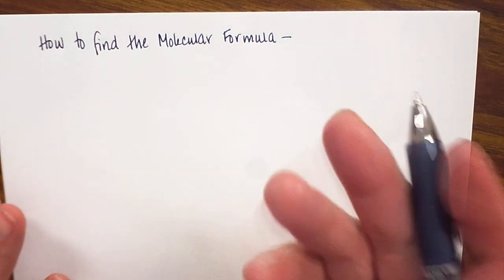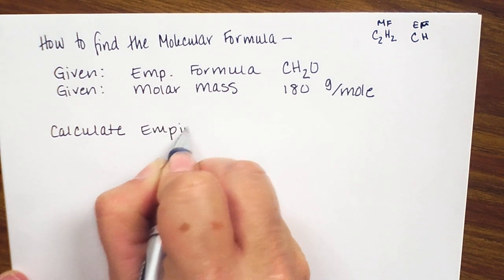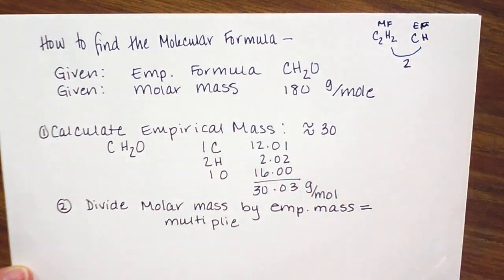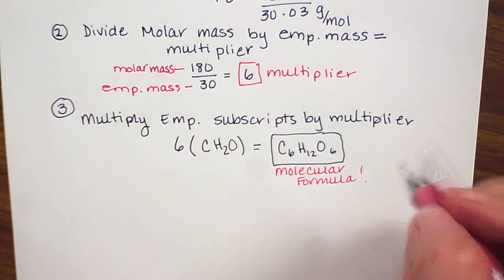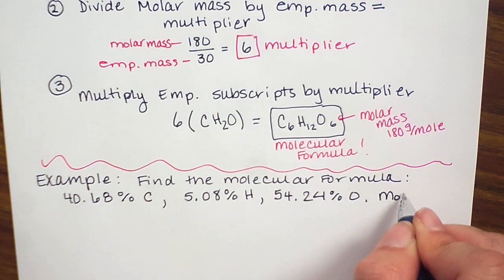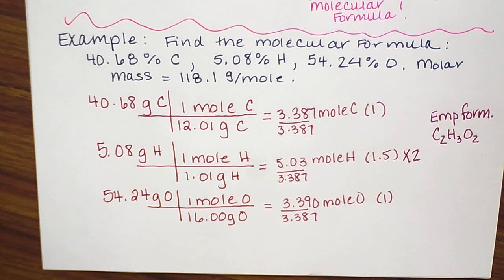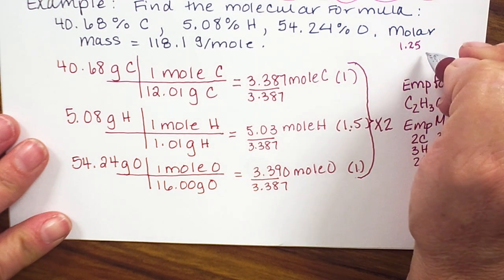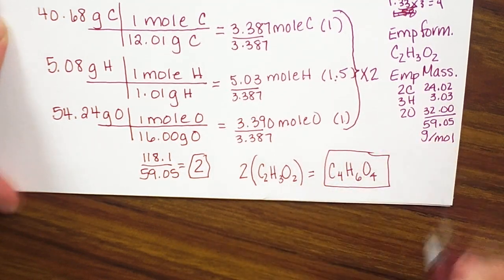molecular mass how to